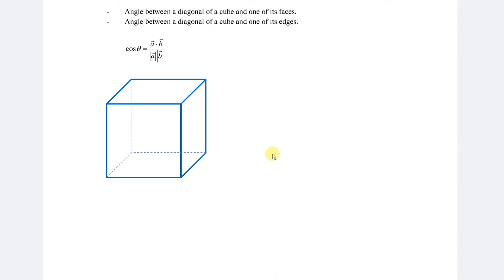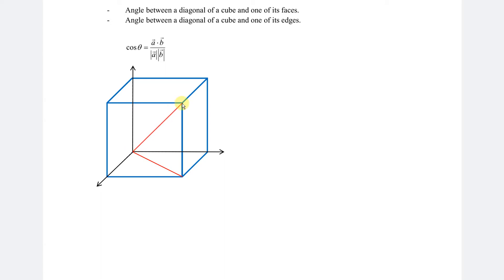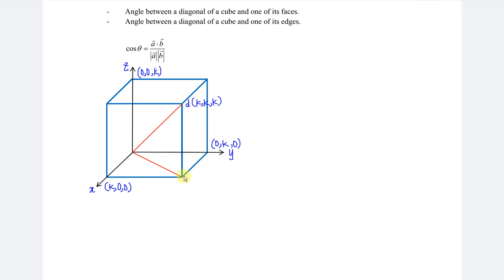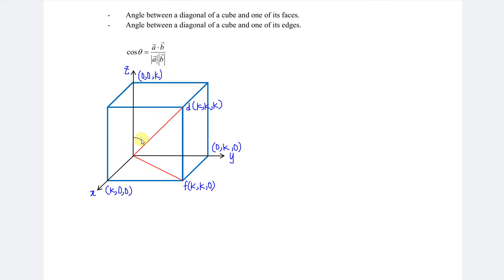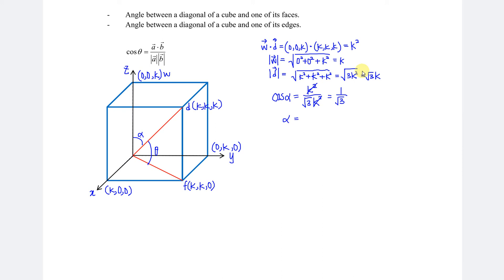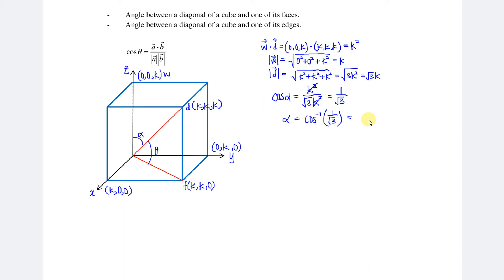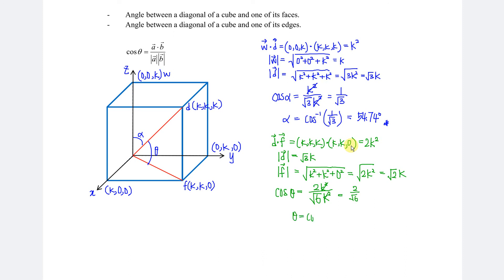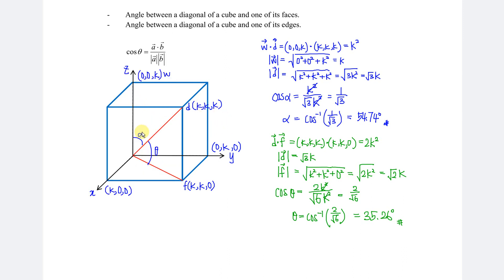Angle between a diagonal of a cube and one of its faces/edges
- Angle between a diagonal of a cube and one of its faces
- Angle between a diagonal of a cube and one of its edges
- Applying the idea of vector by finding the angle between two lines using dot product and modulus